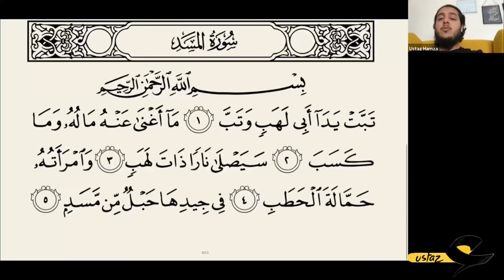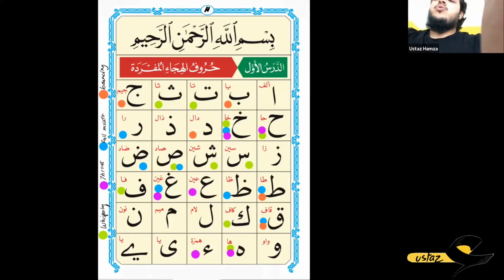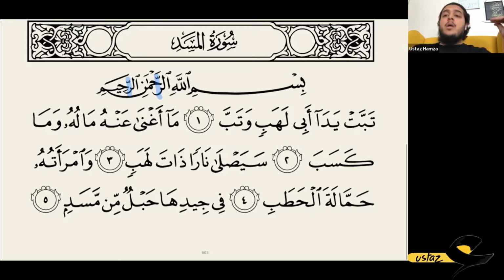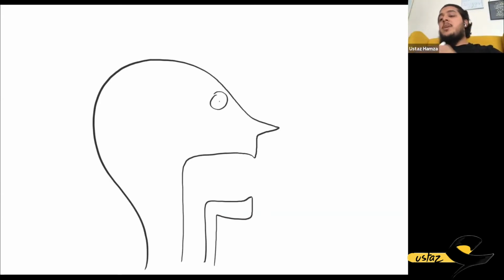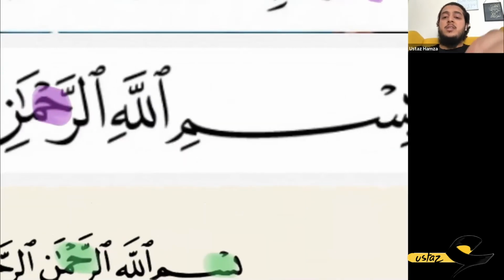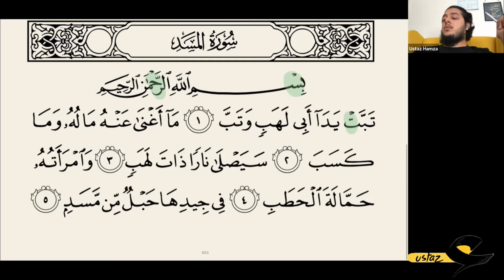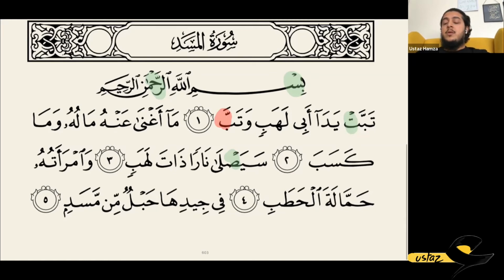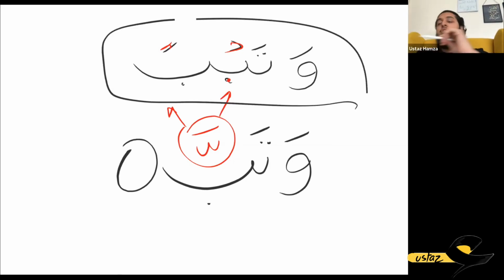Surah Masad & full mouth letters in debts | online Tajweed course